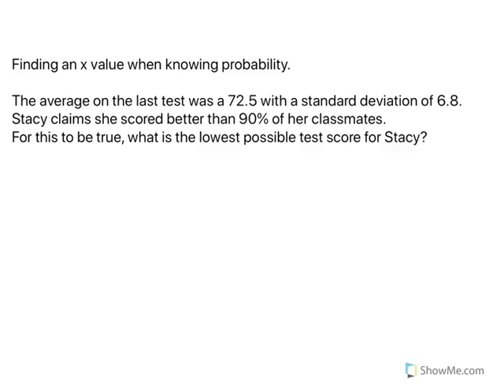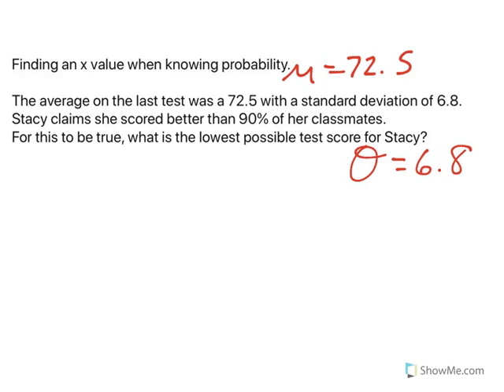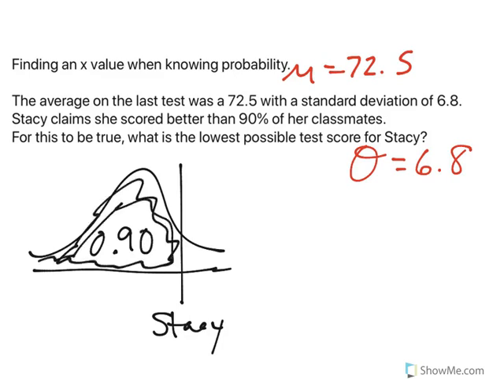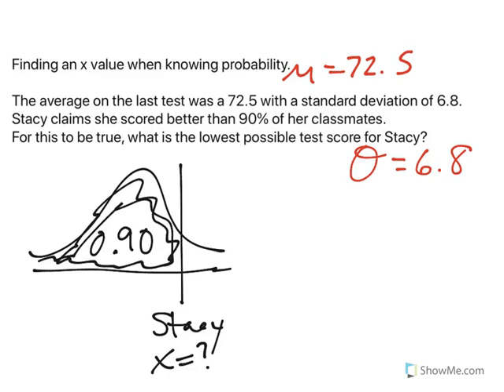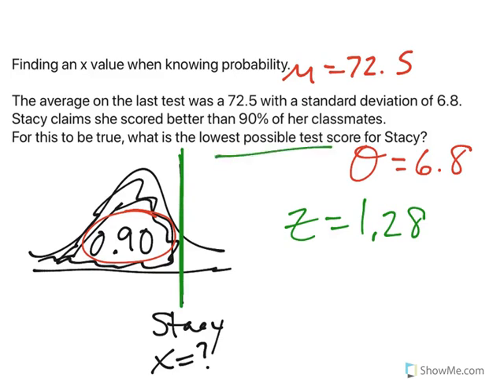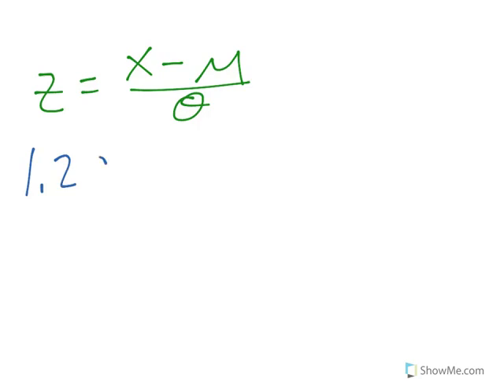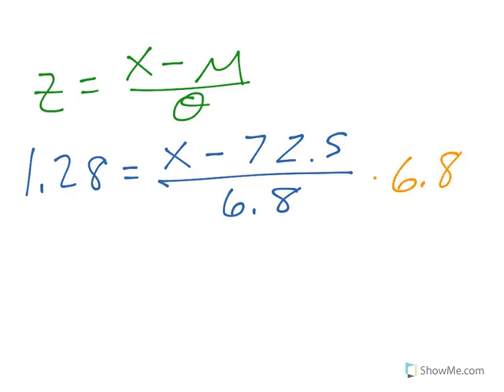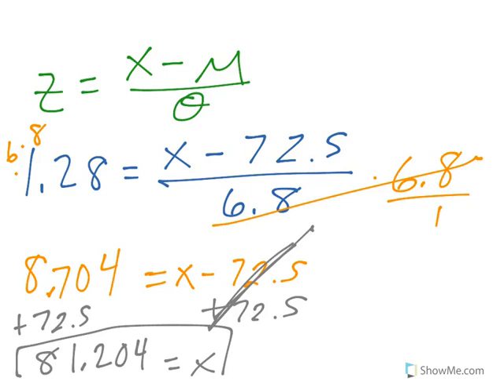Finding 'x' Given a Probability